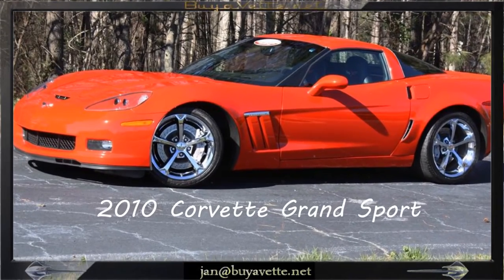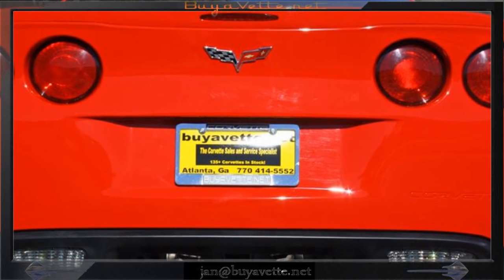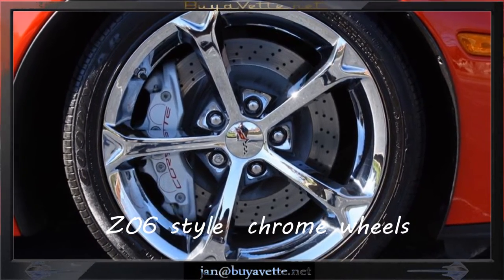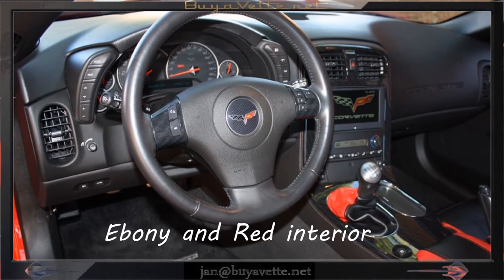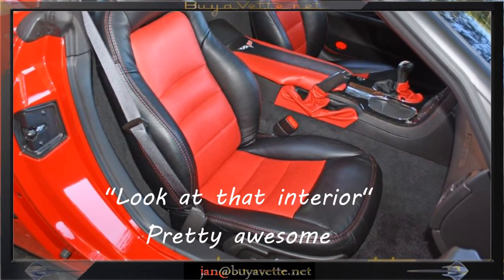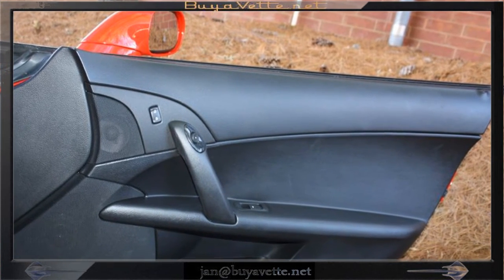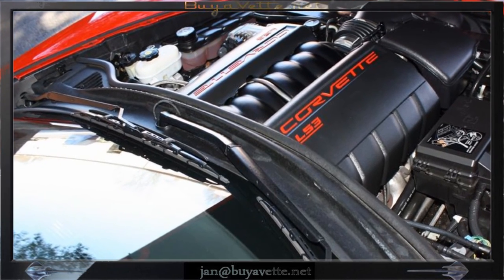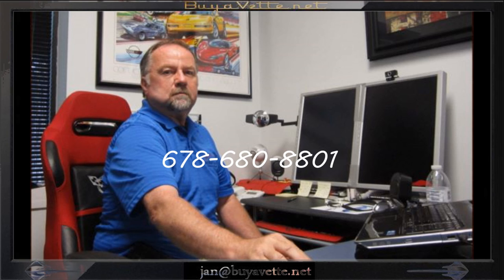2010 Corvette Grand Sport 3LT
2010 Corvette Grand Sport 3LT For Sale

Torch Red exterior, custom Ebony/Red interior.

436hp LS3 engine, 6 speed manual transmission, posi rear-end.

Factory features include the $4,205 3LT Preferred Equipment Group (Heads Up Display, memory package, tilt-n-tele, dual power heated sport seats, universal garage door transmitter, Bluetooth package, cargo net with privacy shade), Grand Sport package (revised shock, stabilizer bar, and spring specifications, Z06 sized wheels, tires, and brakes, wider fenders and quarter panels, Z06 style rear spoiler and front splitter, Z06 style front bumper, rear-mounted battery, dry-sump oil system, rear differential cooler, specific gear ratios), Bose CD/XM/MP3 stereo with Navigation and steering wheel controls, Dual Mode Exhaust, chrome wheels, side airbags, OnStar, compass, auto-dimming mirrors, HID headlights, dual zone electronic climate control, fog lamps, keyless entry and start, electric rear hatch pull-down, power windows, power locks, power steering, power brakes, power mirrors, cruise control, ABS, traction control, Active Handling.

Coming with a clean Carfax and 25,958 miles, this 2010 Corvette Grand Sport is LOADED with factory options, including the RARE 6 speed manual, and is in very nice condition as well. This car's paint is vg-exc, with a brilliant shine. Factory chrome wheels are vg, and correct Goodyear Eagle F1 Supercar EMT runflat tires show an average of 5/32nds tread depth remaining in the front, and an average of 4/32nds remaining in the rear. The interior of this 2010 Corvette Grand Sport shows vg-exc added custom Ebony/Red seats, and vg center console, door panels, and steering wheel. Other additions to this car include front and rear Lloyd mats with Grand Sport logo embroidery, simulated carbon fiber trim for the steering wheel and door exit buttons, simulated carbon fiber knobs for the radio and HVAC controls, Ebony/Red shift boot, Ebony/Red center console lid cover, and a full width rear spoiler. This car has been fully serviced, and all instrument gauges, lights, turn signals, brakes, engine, transmission and rear-end are all in good operating condition. Please do not assume that this is an average condition Corvette, as Buyavette specializes in "hand-picked Corvettes" that are loaded with expensive factory options. All of our Certified Corvettes are way above average condition for the miles. In addition, they are all fully serviced. Consider that sellers rarely spend money getting full service before offering their car for sale. Dealers typically only wash the car before offering it for sale. We however adhere to strict quality control standards when purchasing, as well as inspections and service. All Certified Corvettes are fully serviced and ready to enjoy. 26K Miles.